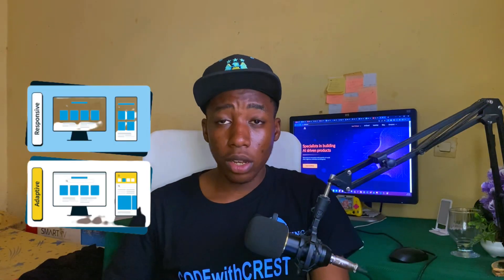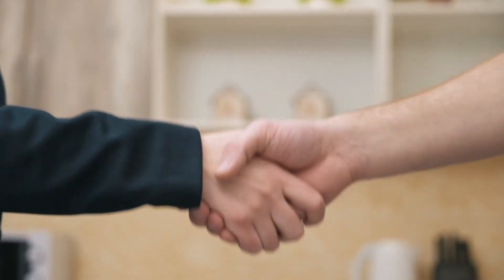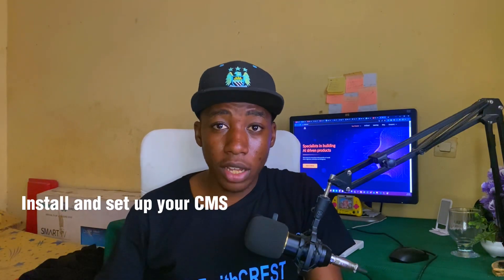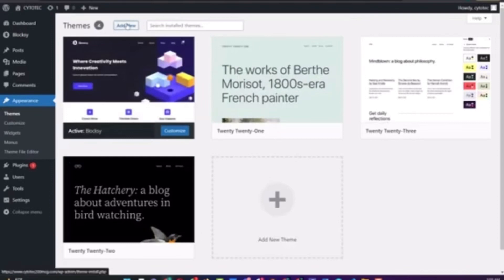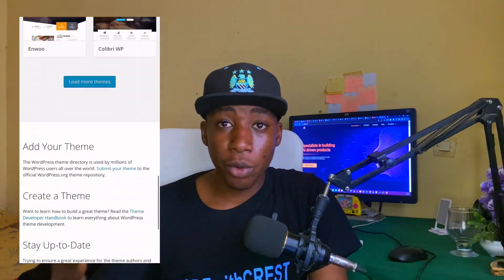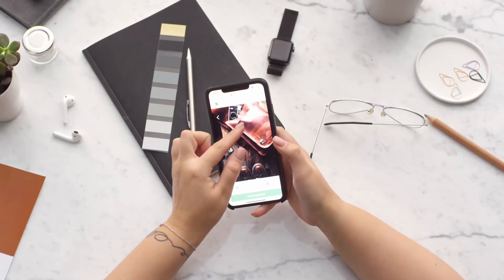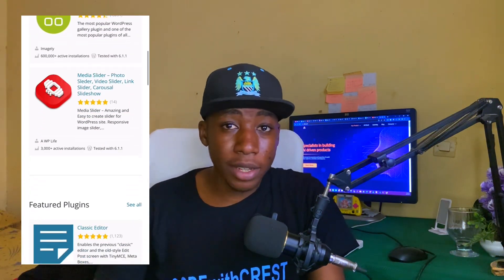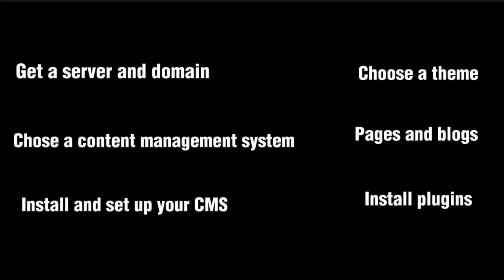How to create your first website without writing a single line of code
In this video, we will show you step-by-step how to create your first website without the need for any coding skills. We will cover all the necessary tools and resources you need to get started, including choosing a website builder, selecting a domain name, and picking a website template. You will learn how to customize your website using drag-and-drop functionality and how to add essential features such as contact forms, social media links, and photo galleries. By the end of this tutorial, you will have a fully functional website ready to launch online, all without writing a single line of code. Whether you are a small business owner, blogger, or just someone who wants to learn how to create a website from scratch, this video is perfect for you. So, let's get started and create your first website together!

Or, if you like, you can put something in my tip jar right

// ABOUT ME
I am YUVCARL a front end developer i teach people on how to design websites for fee. I also publish articles that can help better your design skills.